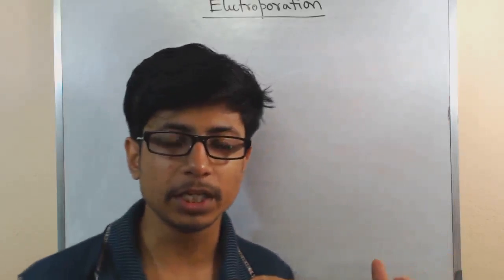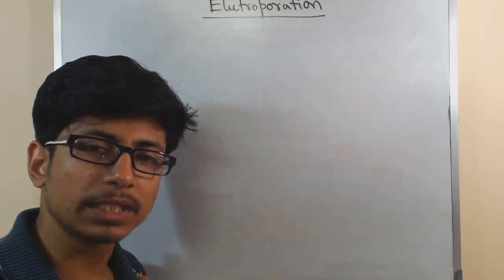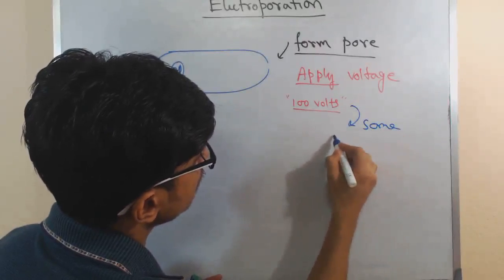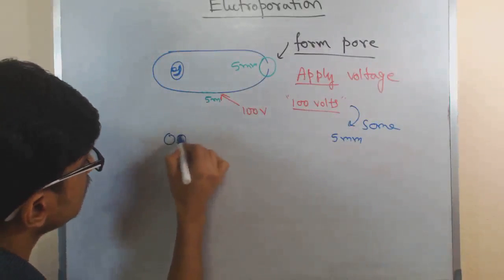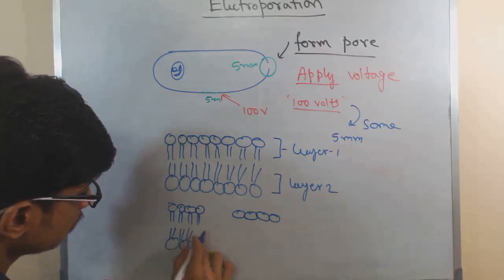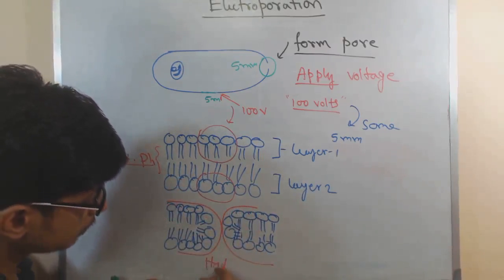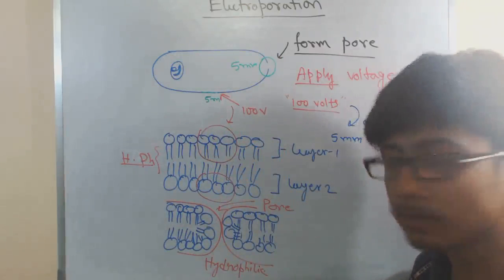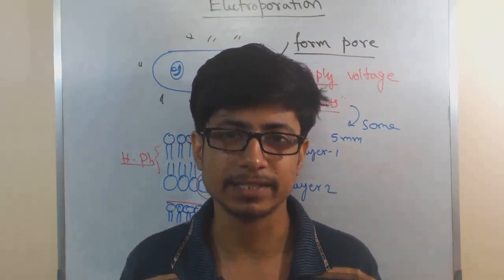Electroporation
This lecture explains about the electroporation technique. It also explains the role of electroporation in transformation. Electroporation, or electropermeabilization, is a molecular biology technique in which an electrical field is applied to cells in order to increase the permeability of the cell membrane, allowing chemicals, drugs, or DNA to be introduced into the cell.